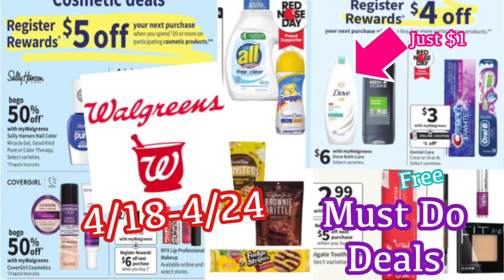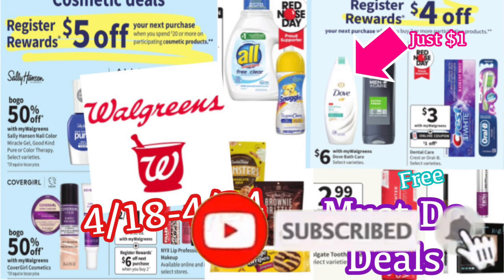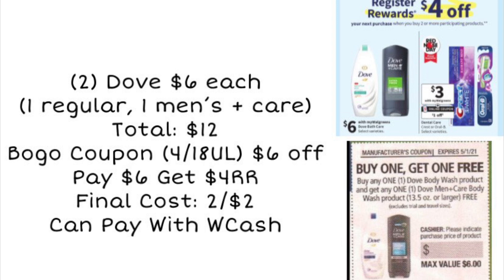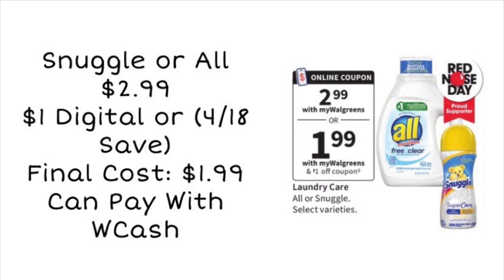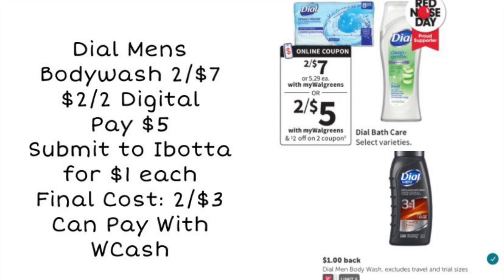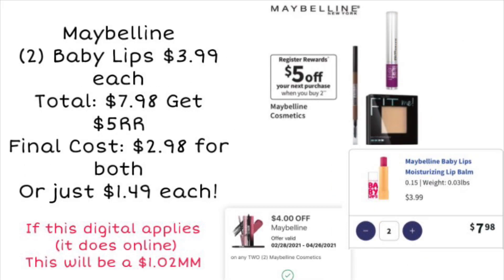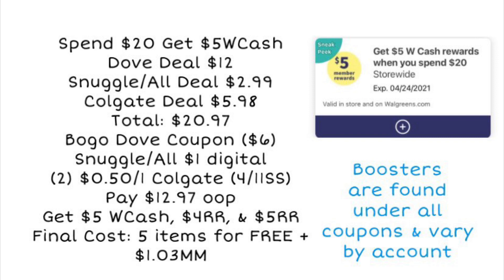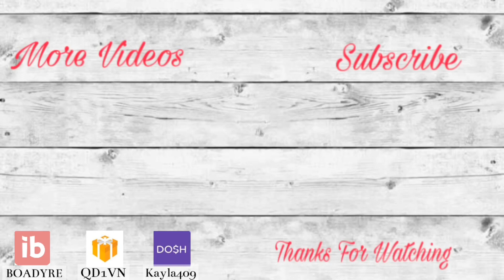WALGREENS MUST DO DEALS 4/18-4/24 | FREEBIES + SPEND BOOSTER SCENARIO FOR 5 FREE ITEMS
12 piece cash envelope budgeting

2021 Katie Daisy Planner